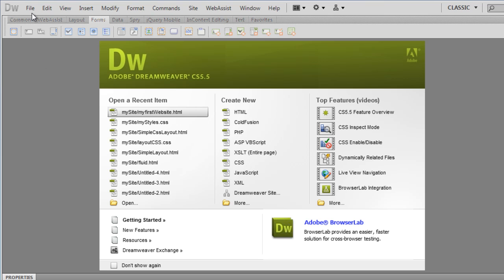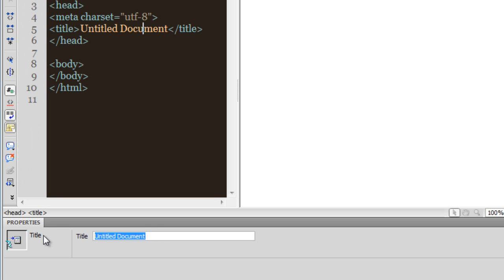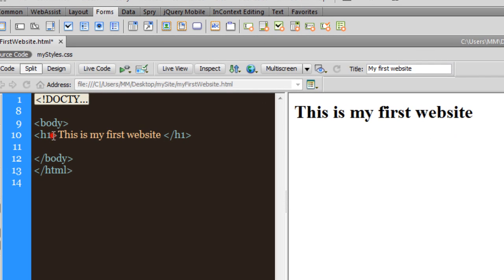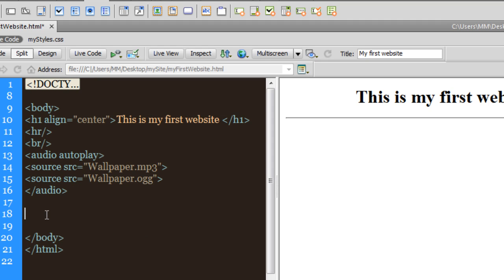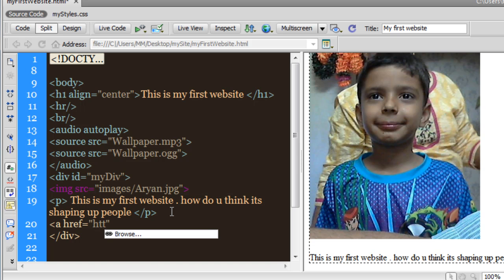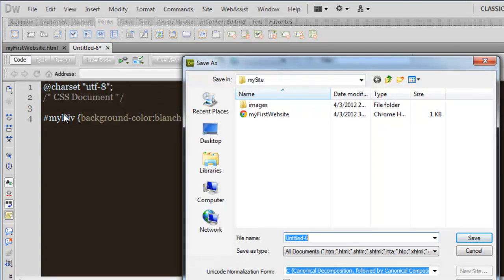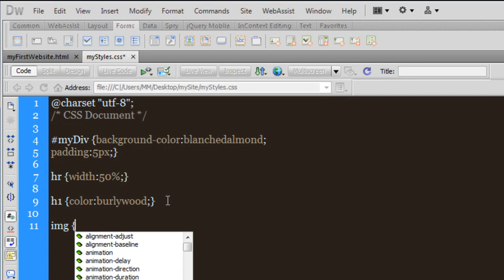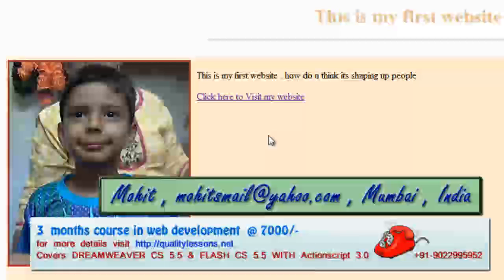Html Css basics : Creating your first Website